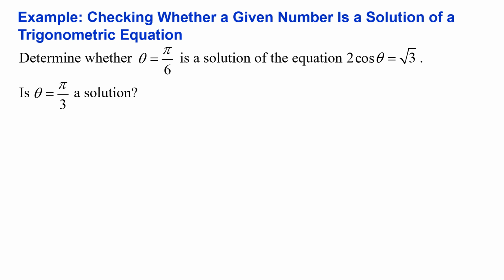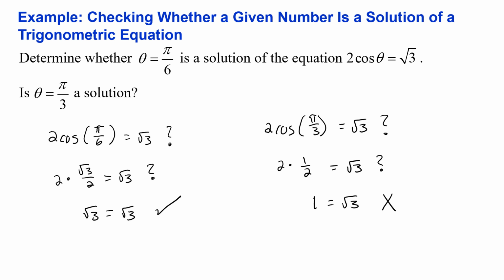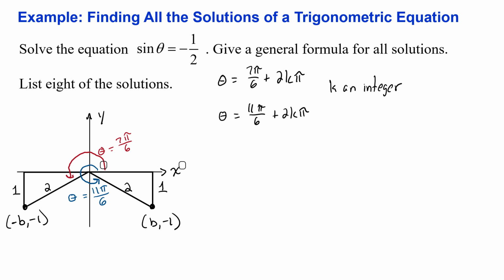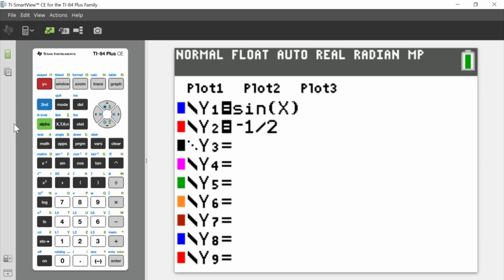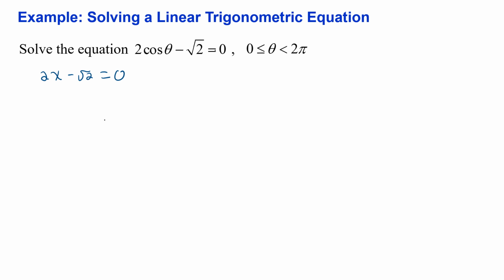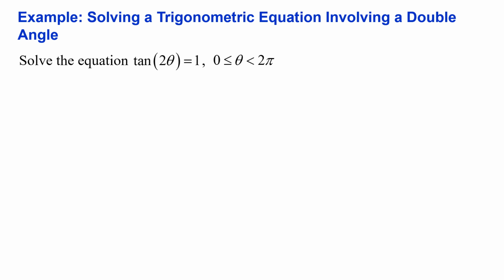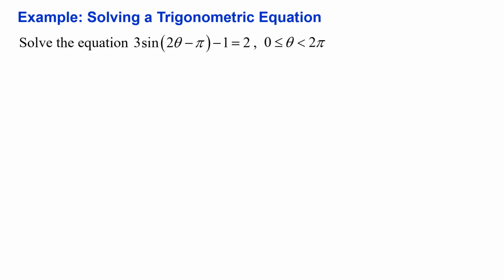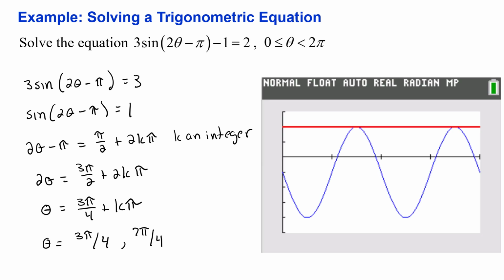Solving Trig Equations with a single function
In this video we discuss solving equation involving trigonometric functions. In these examples we only deal with equations that involve a single function.